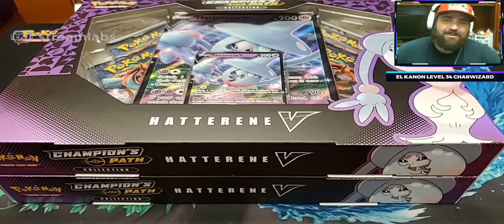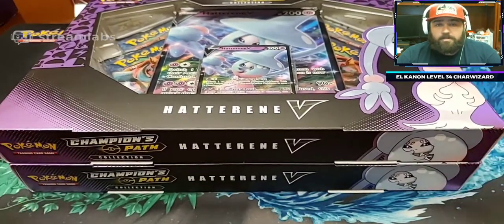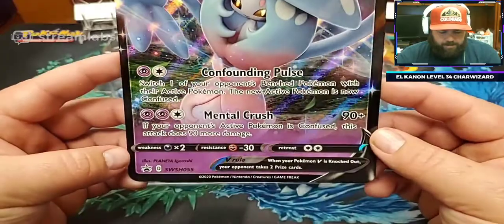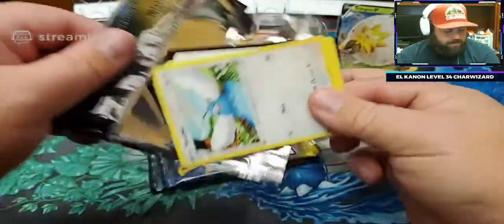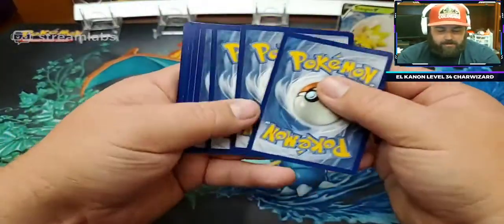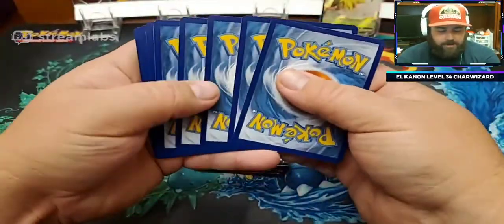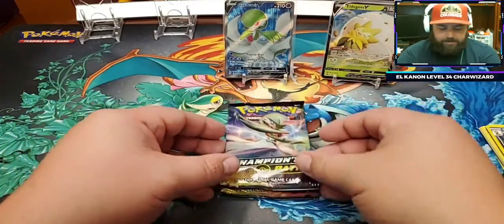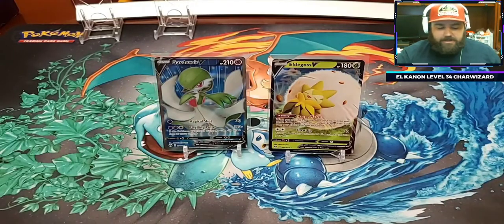Champions Path Hatterene V Boxes! I Thought they Were Marnie Boxes when I Ordered them... Oops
Champions Path Is Money! What can we find in this opening?